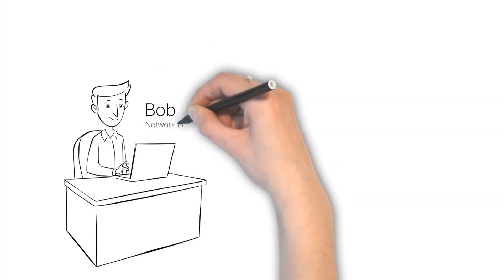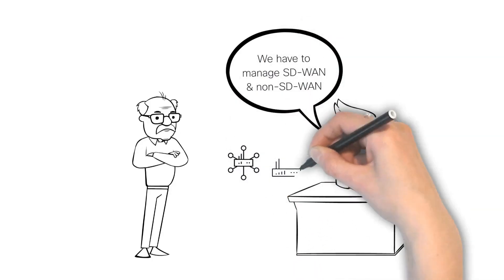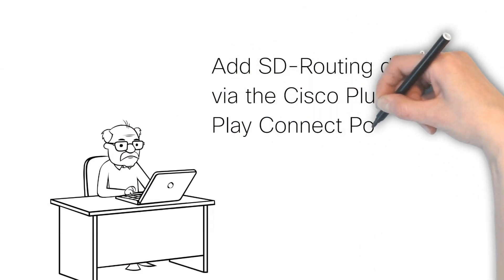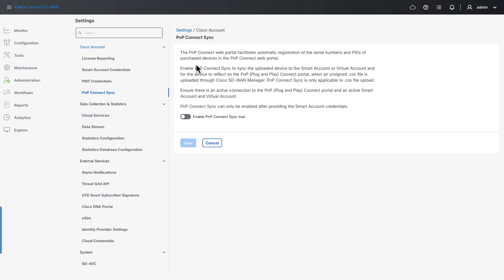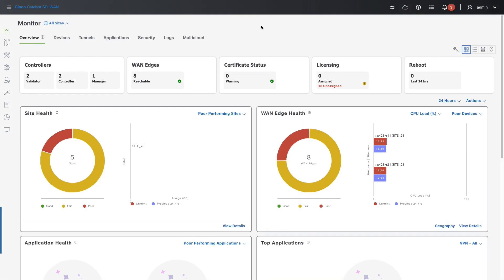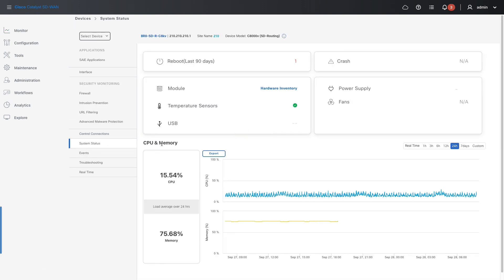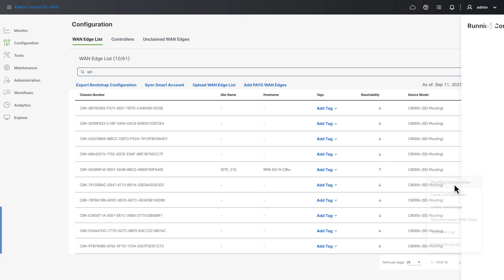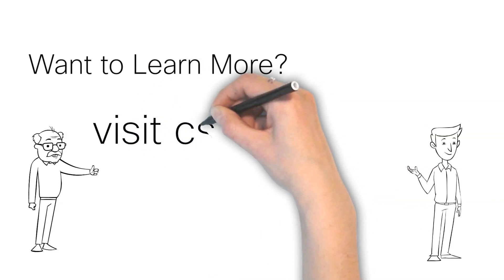Cisco Catalyst SD-WAN: Introducing SD-Routing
Learn about SD-Routing in Catalyst SD-WAN - ability to monitor and configure (in near future) non SD-WAN routers in Catalyst SD-WAN Manager.
This video is using an engineering preview for the 20.13 Software, which is built with the new Magnetic UI Interface.

Timecodes:
00:00 - Intro
00:03 - SD-Routing
00:50 - Provisioning
01:08 - Configuration
01:58 - Troubleshooting
02:15 - How it works